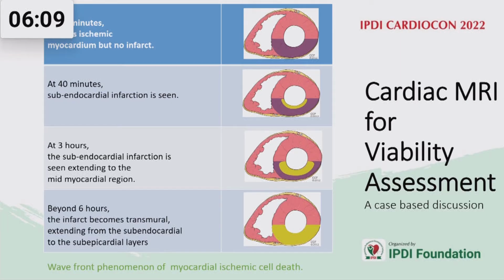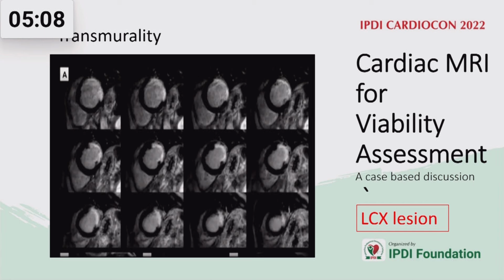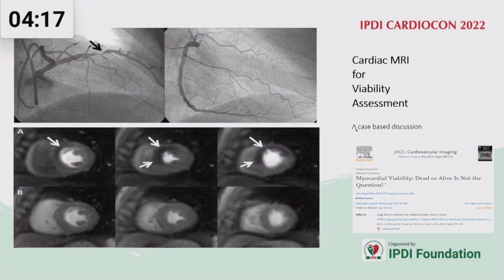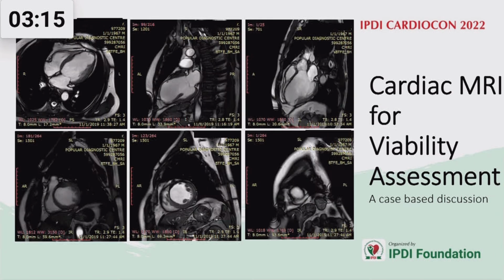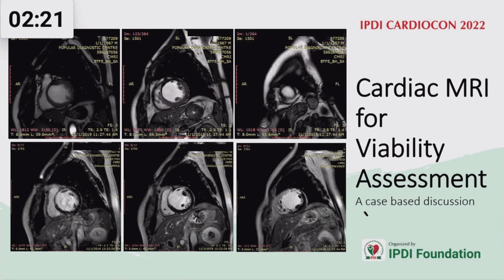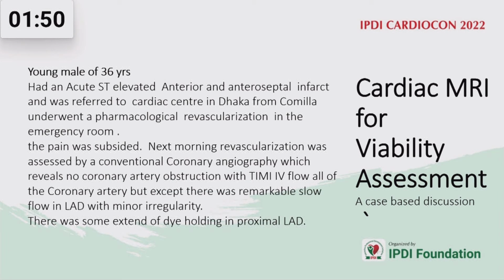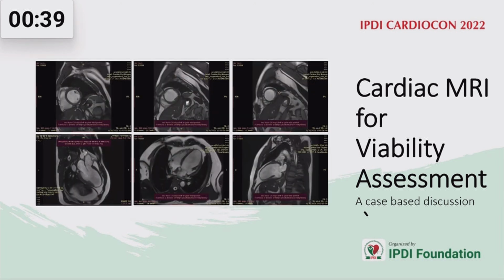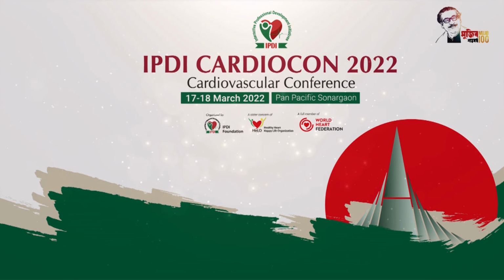Session: 5 - Cardiac MRI for Myocardial Viability Assessment by Dr. DMM F Osmany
Topics: Cardiac MRI for Myocardial Viability Assessment
Speaker: Dr. DMM F Osmany